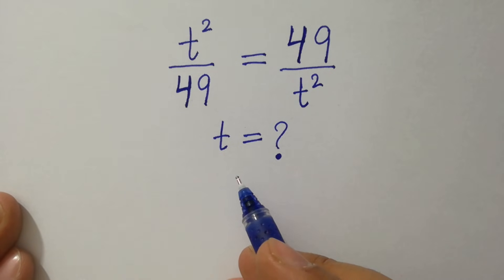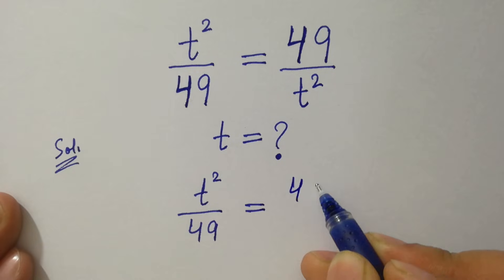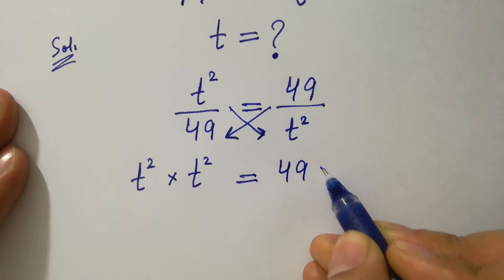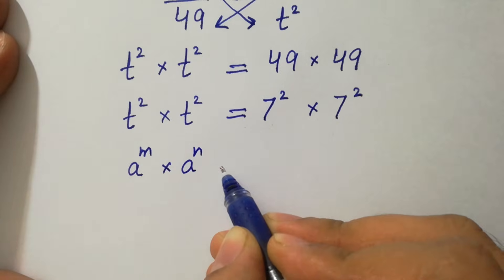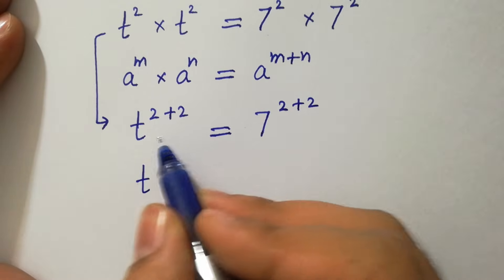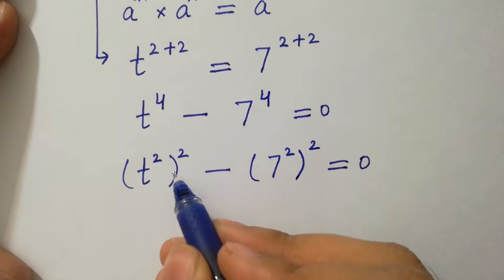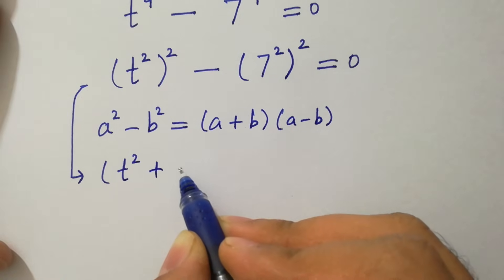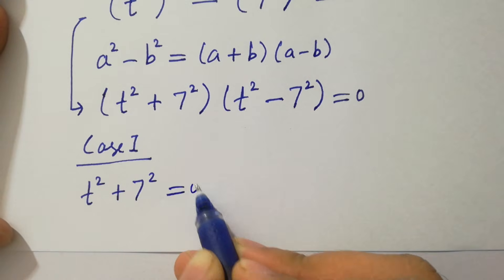Solving a 'Stanford' University entrance exam | t=?